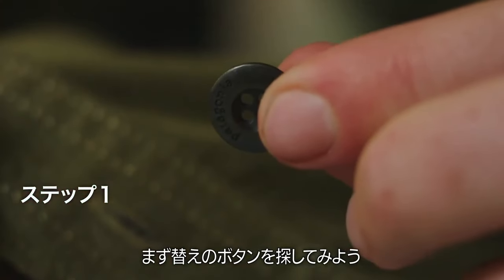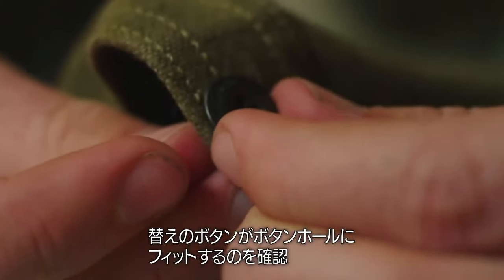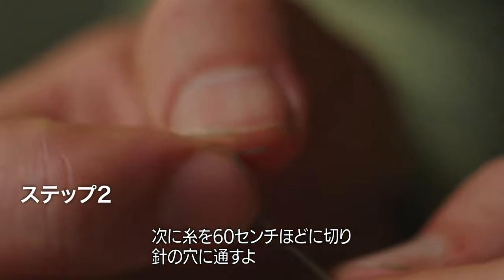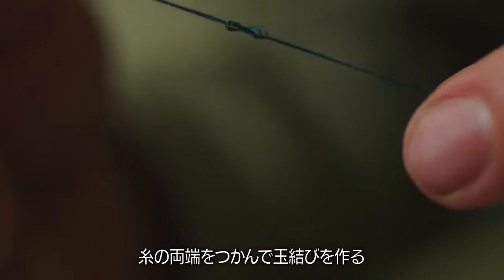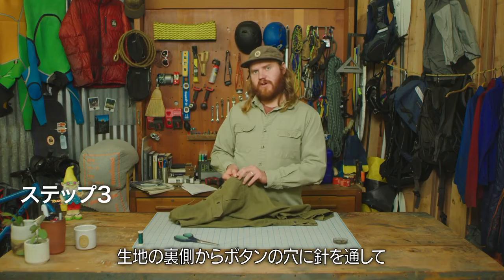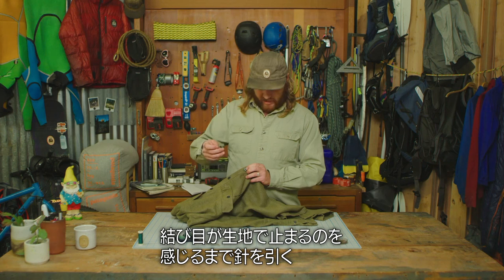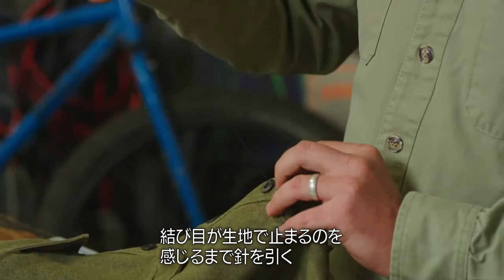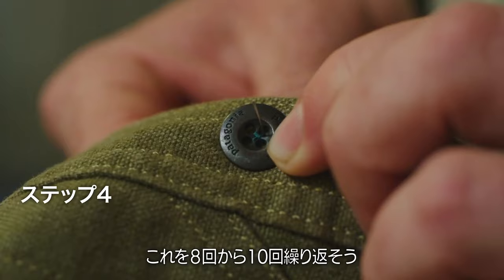ボタンの直し方：パタゴニア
カーンの個性が光る修理のビデオはユーモアたっぷり。おばあちゃんにも自慢ができて、笑いながら習得できるたくさんの実用的な修理方法です。